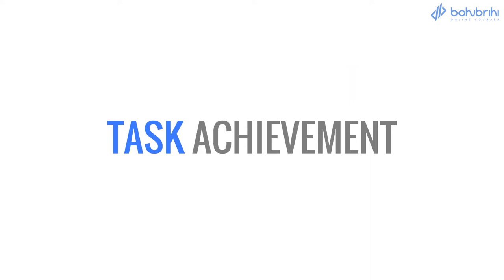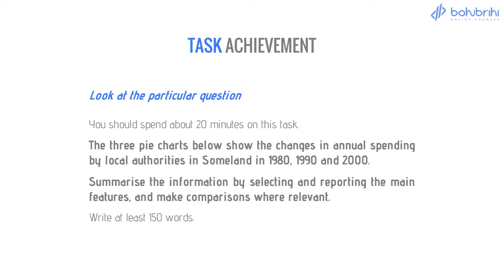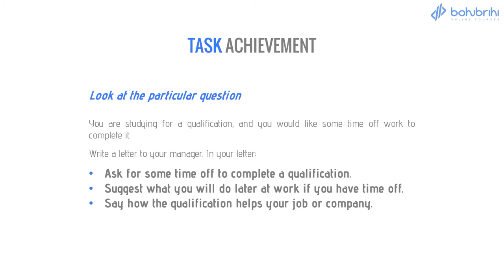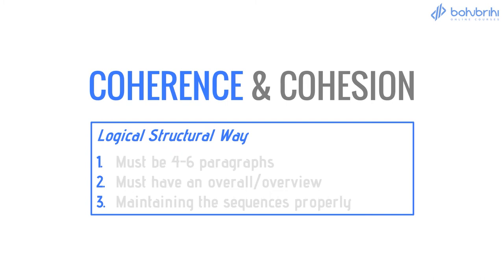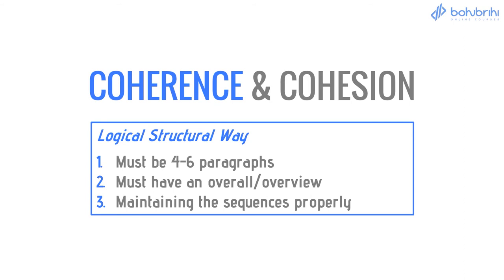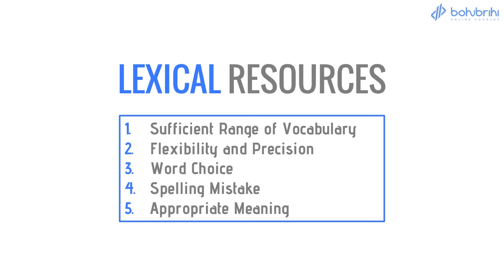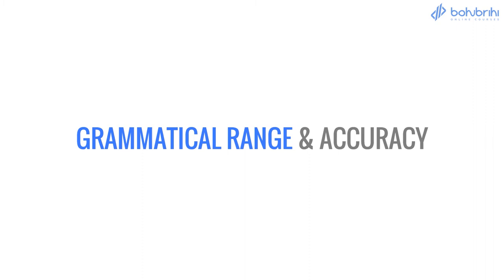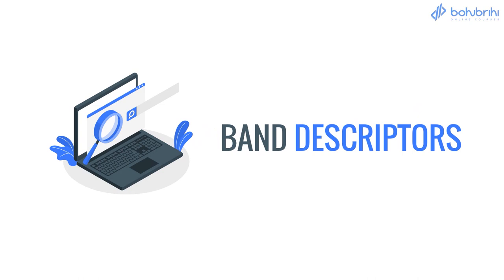IELTS Writing - Marking Criteria | Online Course on IELTS Preparation in Bangladesh | Bohubrihi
To see the full courses on every section of IELTS General & Academic exams, visit Bohubrihi

In this Bangla course – you will master all the subject matters of IELTS General & Academic tests; equip yourself with the tools to tackle exam questions easily; and develop a rock-solid strategy on how to maximize score in the real exam.